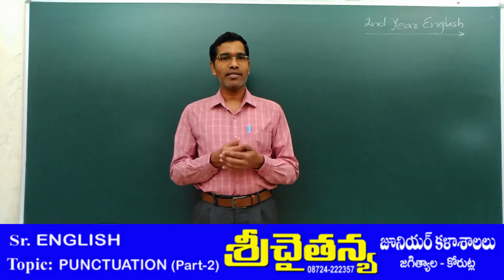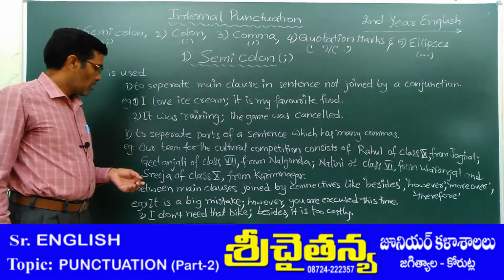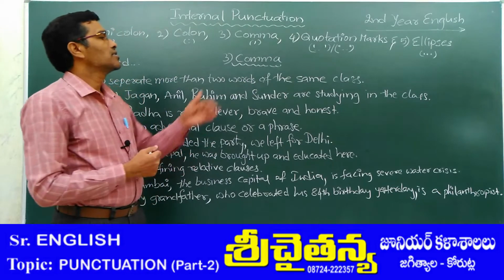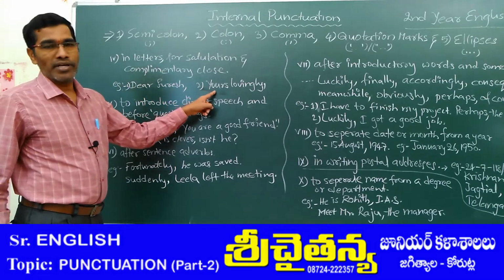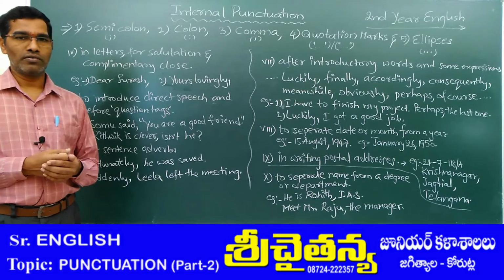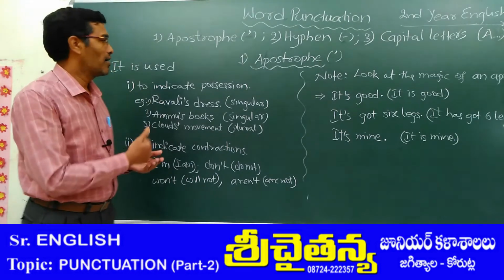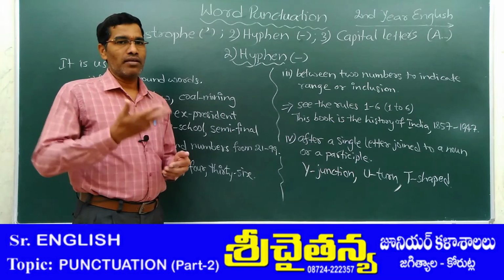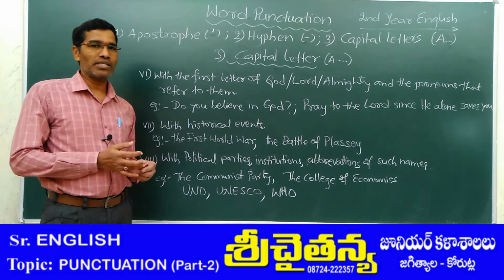Sr.ENGLISH :: PUNCTUATION Part 2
LECTURER : N.SRINIVAS